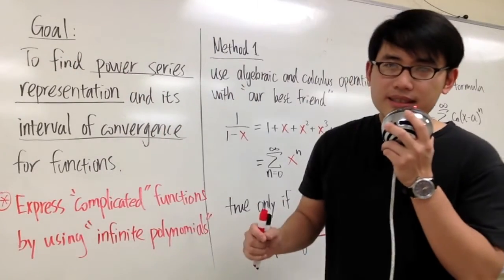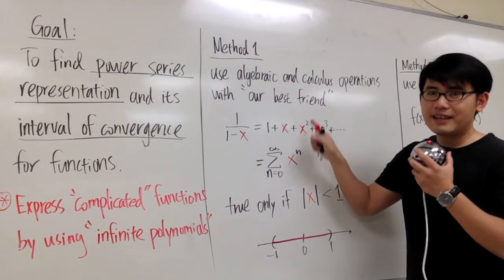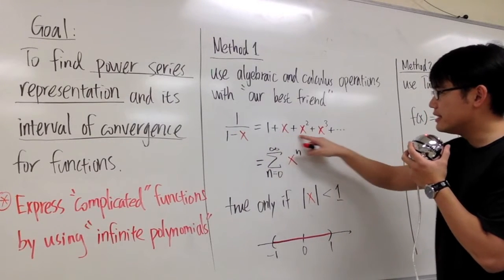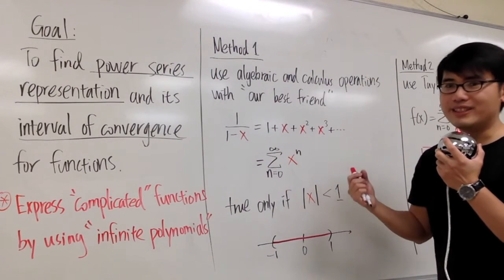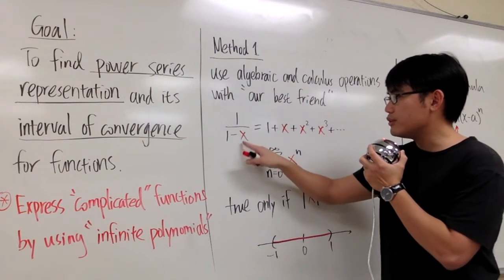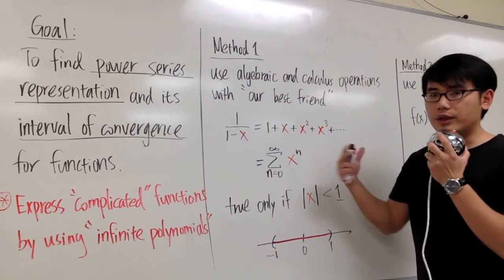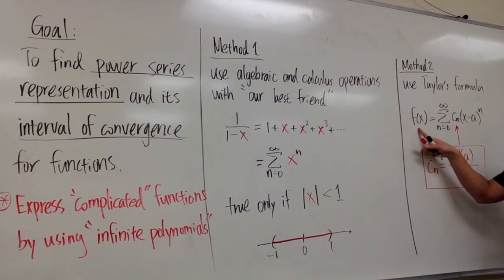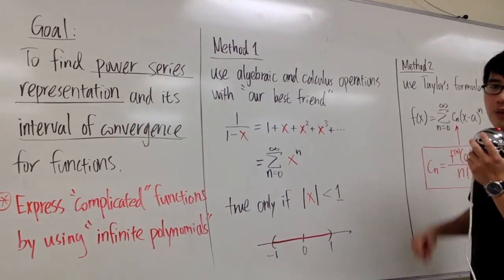Calculus, Power Series Intro music